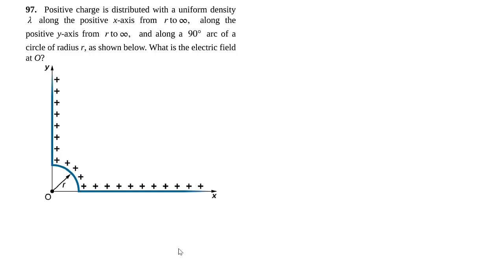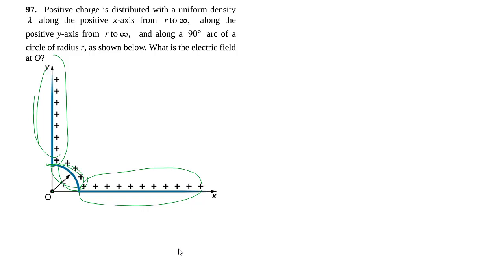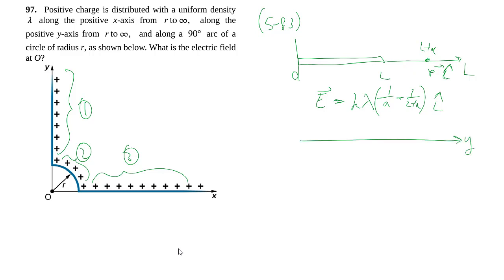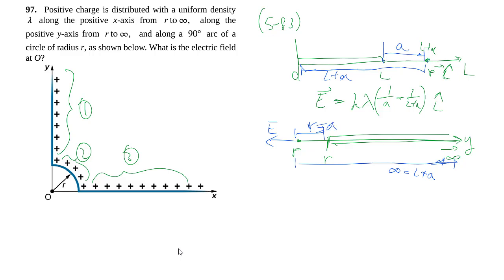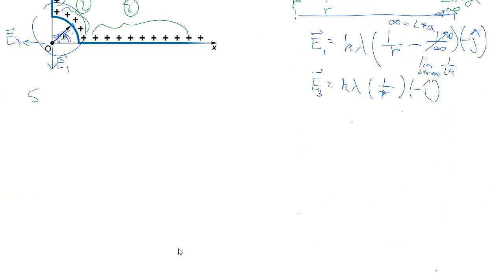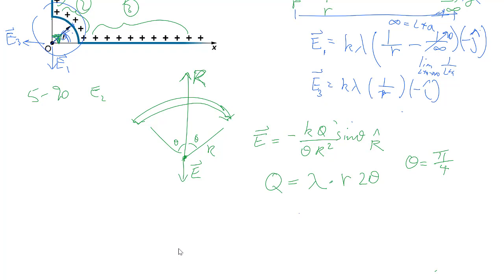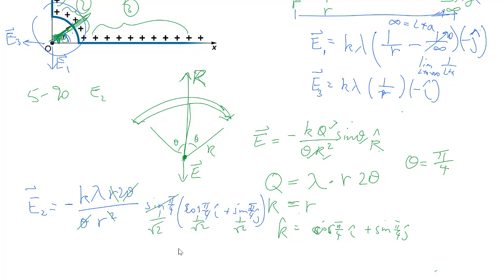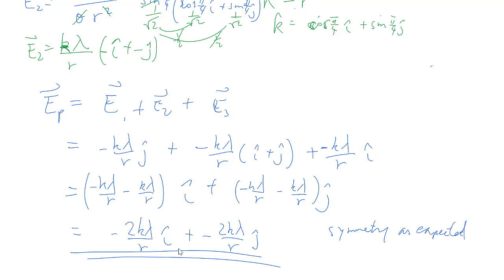5-97 Electric field due to combination of shapes